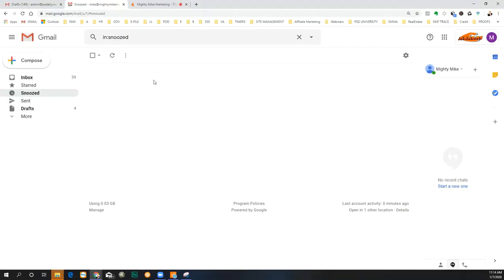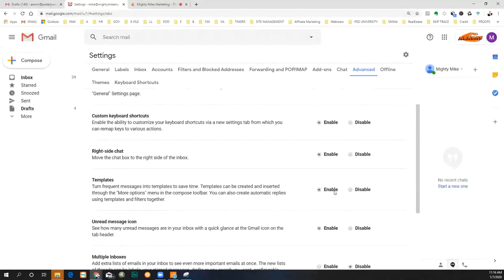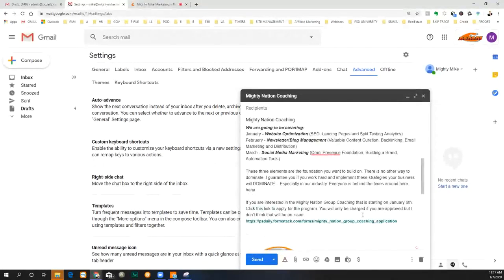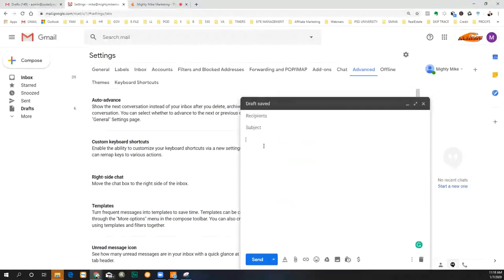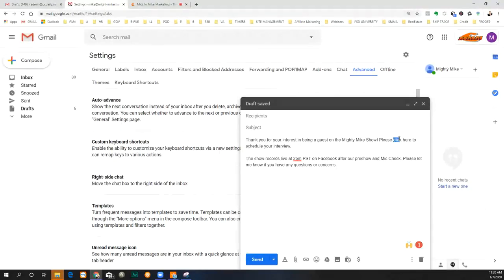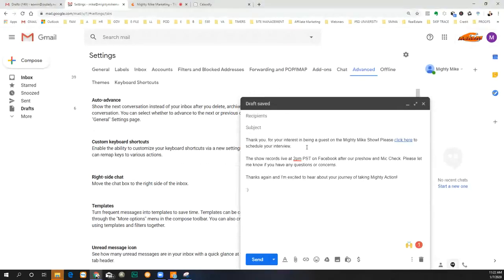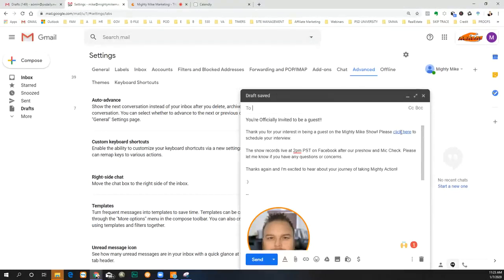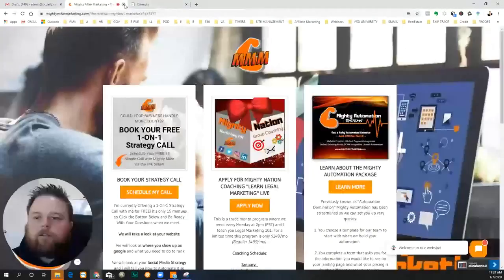GMAIL Template Setup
Mighty Marketing Minute (Weekdays at 10am PST) GMAIL Template Setup